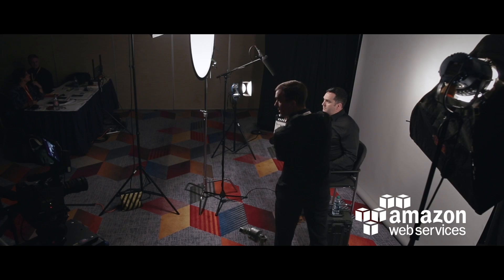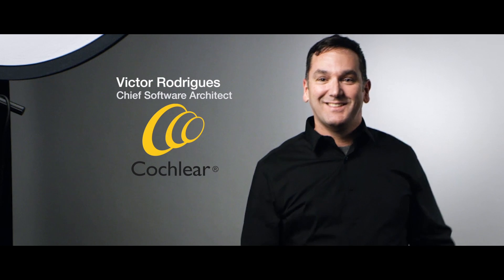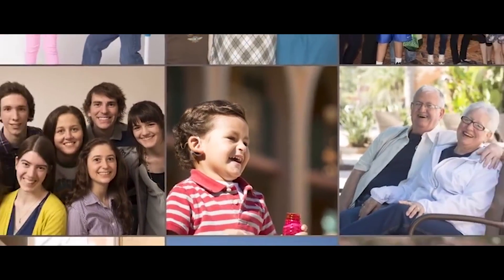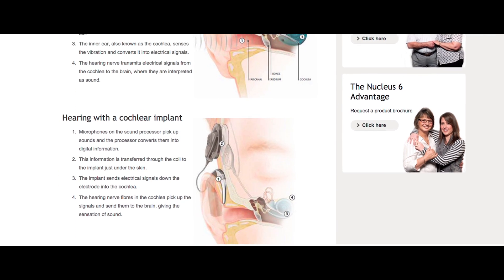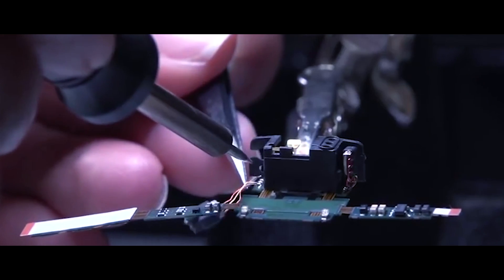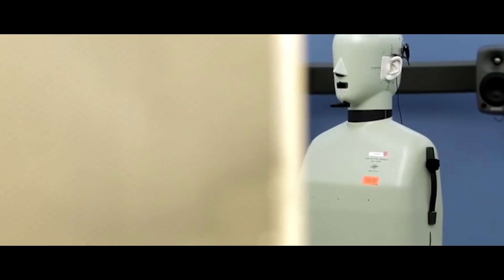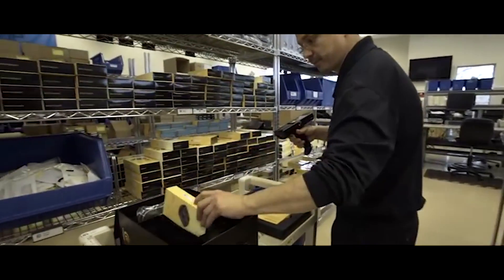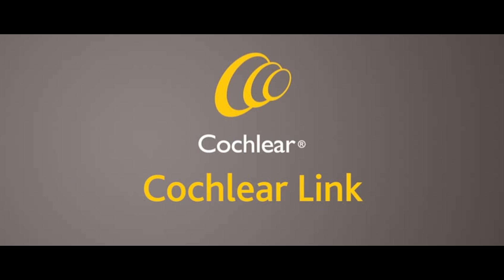Cochlear Speeds Hearing Implant Devices to Customers with Solution Built on AWS Cloud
Cochlear uses AWS for an automated solution that gets replacement parts for hearing devices delivered to customers in 24 hours or less instead of days or even a week that it used to take in the past. The Australian company, a global provider of implantable medical devices used by people who are profoundly deaf, built an application stack on AWS to streamline replacement parts ordering, helping minimize the time that customers go without their hearing devices and eliminating time-consuming parts processing tasks for clinicians. By using AWS, Cochlear also avoided the expensive and time-consuming overhead of creating and maintaining an IT infrastructure for the solution.